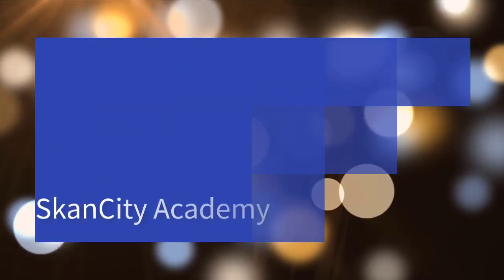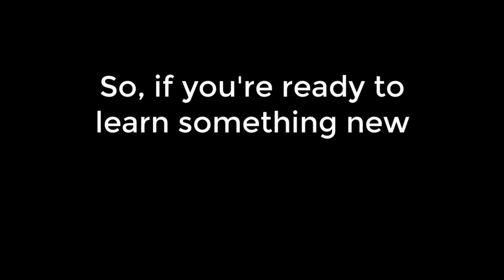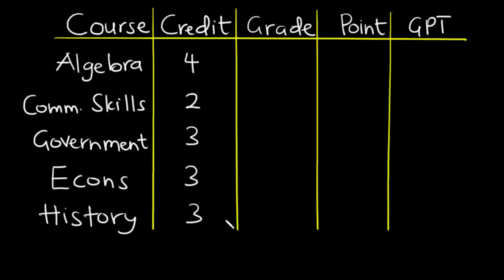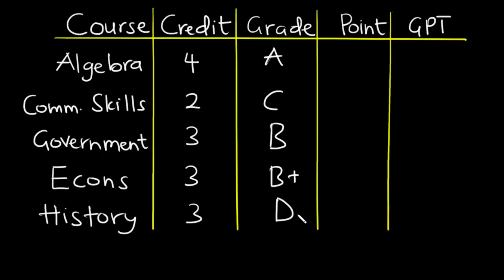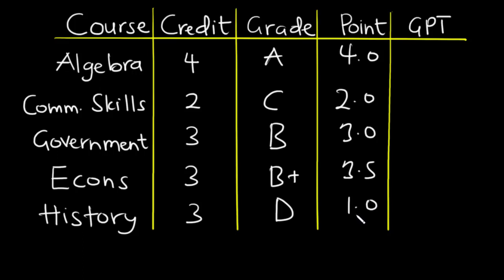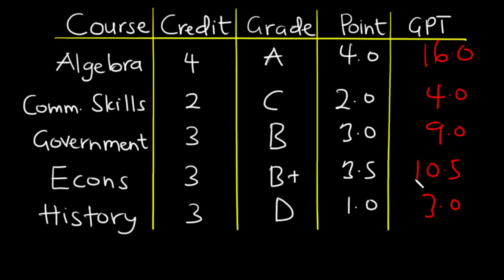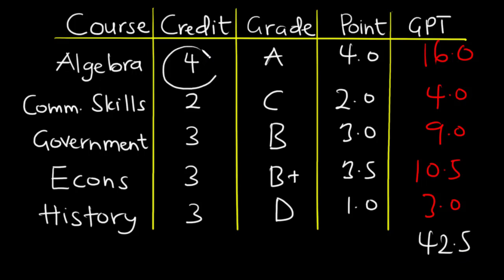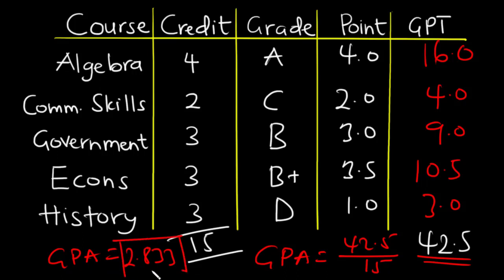How to calculate your GPA - (The Ghanaian Student)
How to calculate your GPA for the Ghanaian student. I realized lately that a large percentage of Ghanaian university students have no clue on how their GPA's are calculated. Even graduates fall victim. In this video, the viewer is taught how to calculate his or her GPA for a given semester